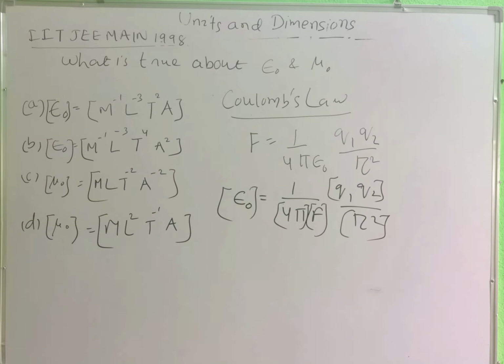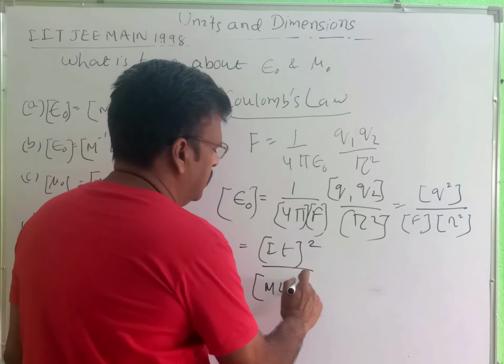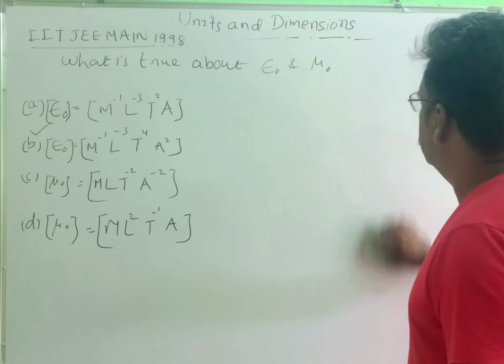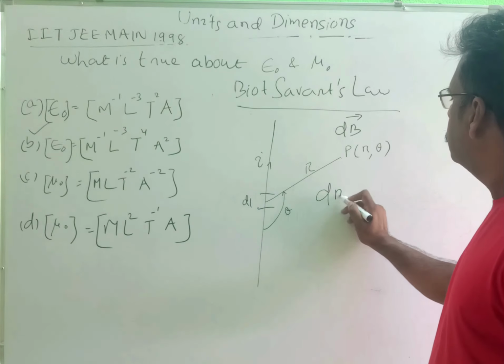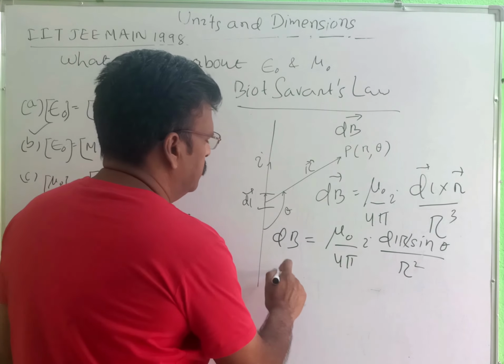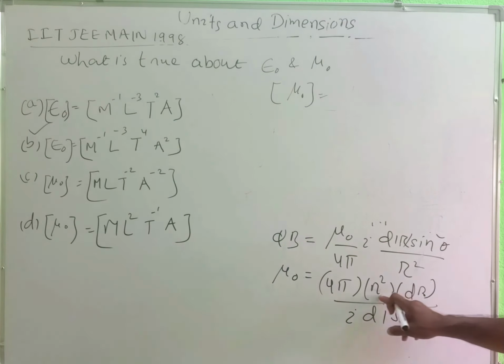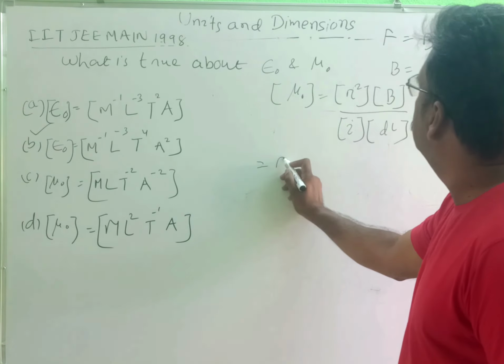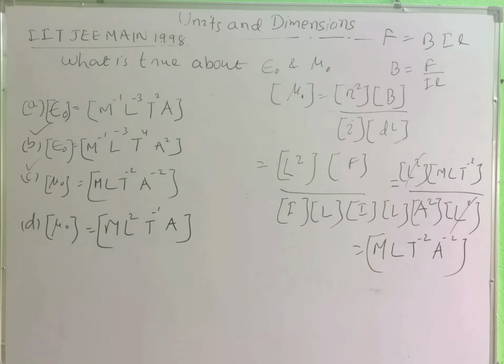IIT Physics PYQ 1998(part-2)